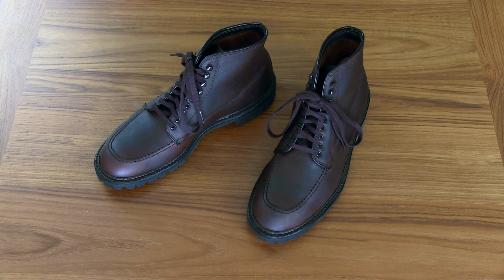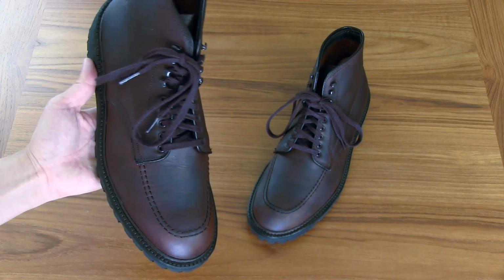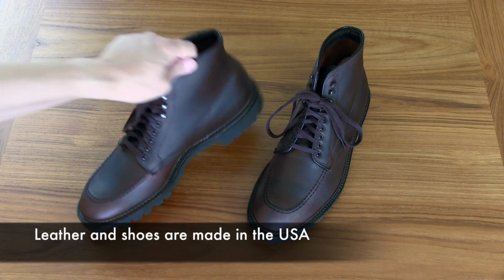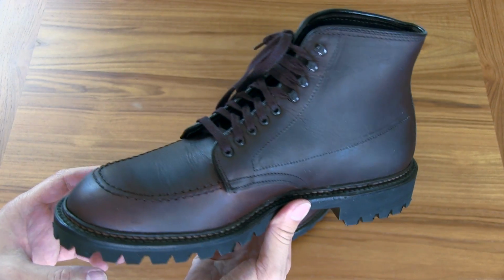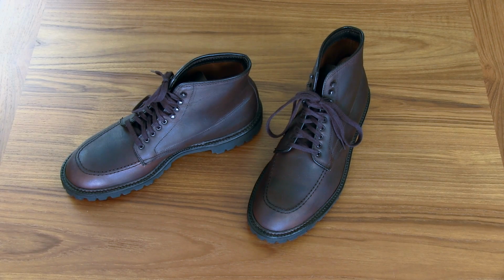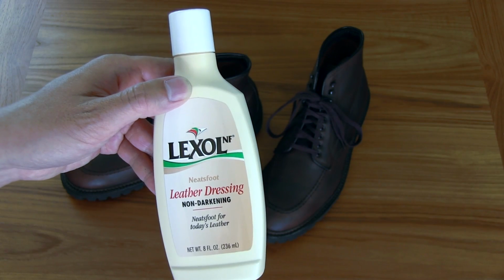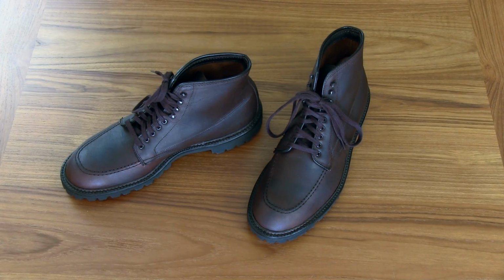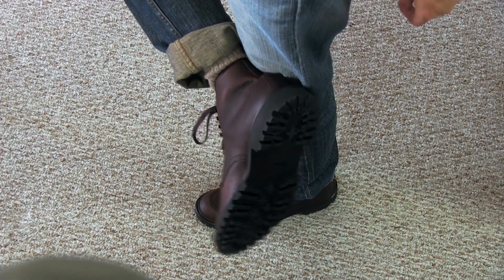Alden 404 Kudu Indy Boots & Lexol Neatsfoot Treatment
Alden 404 Kudu Indy Boots review. Great 'industrial' boots with a Vibram Commando sole.

► Where you can get the Lexol Neatsfoot Dressing